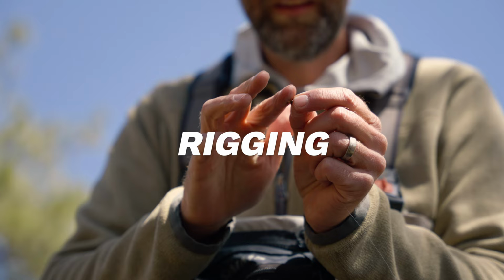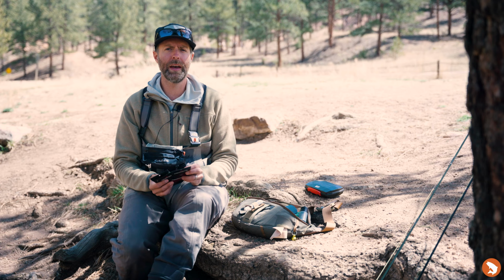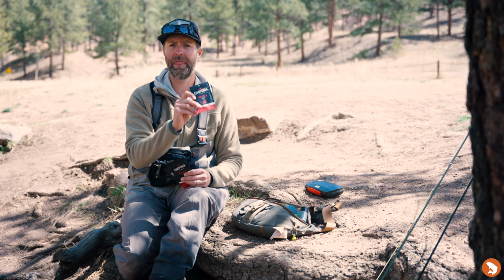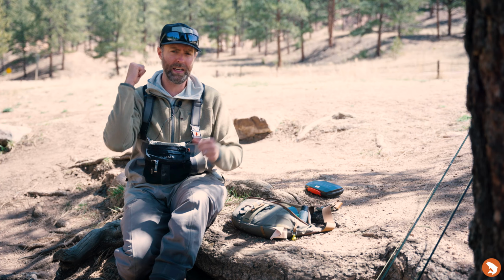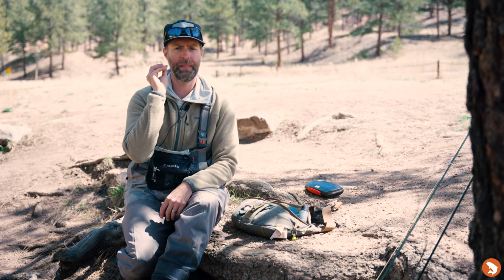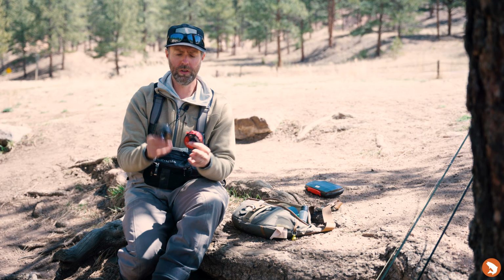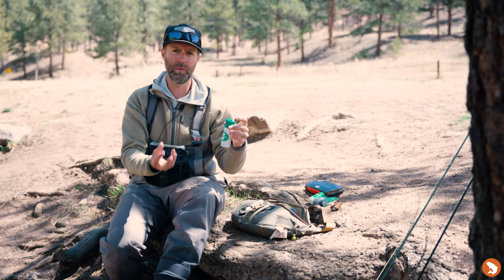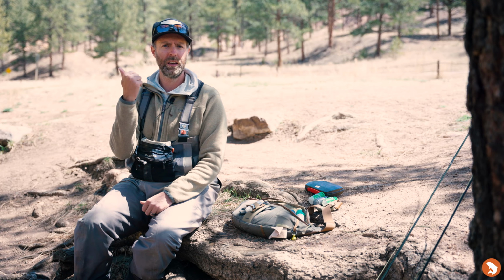Spring Dry Fly Fishing - RIGGING with Russell Miller // TROUTS CRASH COURSE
We're excited to continue our CRASH COURSE concept on our YouTube channel. We're taking a deeper dive into the RIGGING and FLY CHOICE portions of our READING WATER series to provide a more in-depth look at specific techniques and approaches.

In an upcoming episode of READING WATER, we tagged along with Umpqua's own Russell Miller as picks off a couple of spring risers. In this video, Russ talks about how he sets up his rig for spring dry fly fishing including leader setups, tippet choices, application of floatants, and appropriate knots.